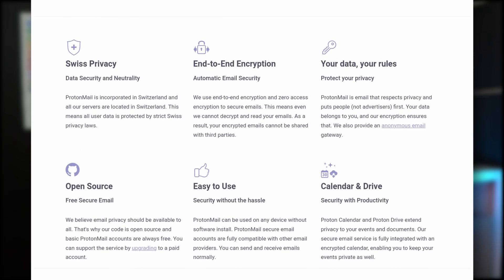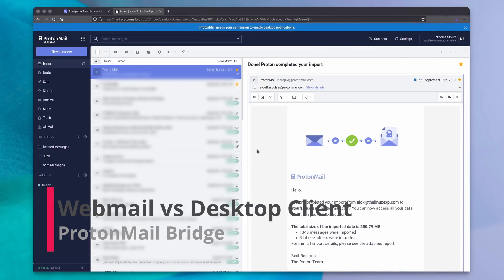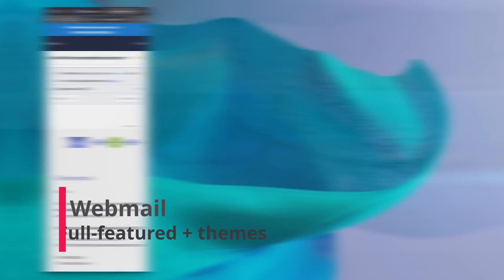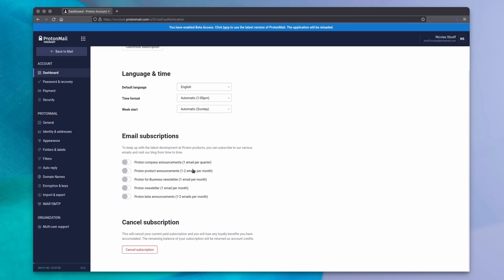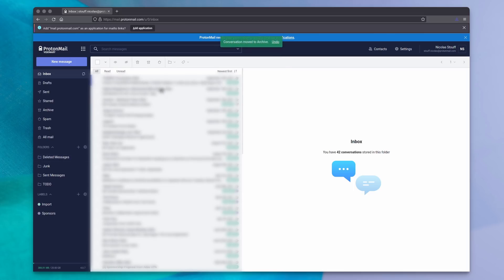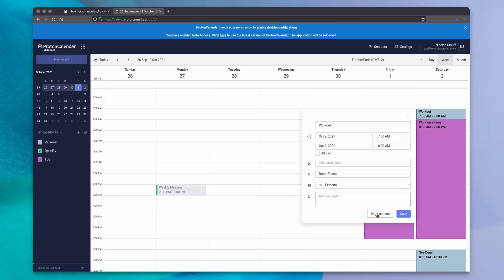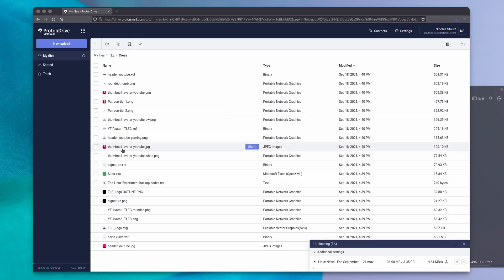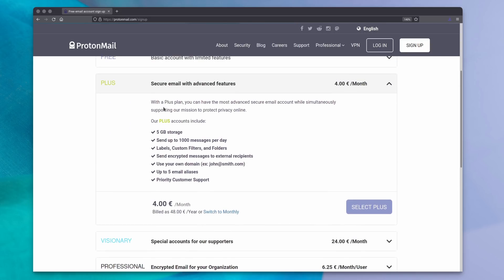ProtonMail, Calendar and Drive - A privacy focused alternative to Google?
00:00 Intro
00:45 What is ProtonMail
02:07 Webmail vs Desktop Client
03:22 Webmail
05:51 Contacts
06:22 Calendar
07:44 Drive
08:17 Parting Thoughts

As you might have guessed, it's an email service, and an encrypted one at that. The company and its servers are located in Switzerland, their code is open source, they don't display any ads in your webmail, and they use end to end encryption.

ProtonMail is free to use, but your free account will limit you to 500Mb of storage and 150 emails per day, which might not be enough for some of you.
Their paid tier is 4€ per month, and that will net you 5 GB of storage, up to 1000 messages per day, labels and folders to sort your emails, setting up custom filters, the use of your own email domain name, and up to 5 email aliases.

Being an encrypted service, ProtonMail is better used in a webmail: you can't just type your credentials into any desktop email client, because these don't know how to encrypt or decrypt your emails.

You can still add your ProtonMail account to other clients on Linux, mac os, or windows, through the ProtonMail bridge. It's a simple app you can install on any OS, that will give you the credentials you need to enter in any client that support SMTP and IMAP. I tested it with Kmail, and it works perfectly fine, even though they only advertise support for Thunderbird on Linux.

The webmail is pretty simple to use, it doesn't try to revolutionize the way you handle email. You get your sidebar with folders on the left, your email list in the middle, and your message pane on the right. You can change this layout in the settings if you want, though, getting rid of the message panel, choosing to display more emails with a denser layout, and choosing between a small compose window, Gmail style, or a full screen composer.

You can select between 6 different themes. You can enable 2 factor authentication on your account.

In terms of more company oriented-features, ProtonMail supports email signatures, including pasting HTML signatures if you want to do that, or setting up an auto reply, if you're out of office.

ProtonMail also has an import assistant to get all your emails from Gmail, Yahoo mail, or another provider.

ProtonMail also gives you access to Contacts, so you can get this nice auto-fill when writing an email. It will automatically create contacts from people you've sent emails to.

You can also create contact groups, and use them to send email to all the addresses in that group.

You can also batch import your contacts with a .csv file or through vcard. Contacts are encrypted as well, and can be exported, after they've been decrypted.

ProtonMail also has a calendar, accessible to all ProtonMail users. It can import events from ICS files, and you can create multiple calendars as you like.

They can also be shared outside of Proton, with 2 settings: limited view, or full view.

The calendar itself is pretty simple: drag across a time period to create an event, and fill in the details, including start and end date and time, name, location, the calendar you want to attach it to, and a description. You can mark events as taking the whole day, and it supports recurring events, if you click on the "More options" button, which will also let you add participants, and set reminders.

It's got a day, week and month view, and there's the nice touch of being able to see your calendar with another time zone.

## Drive

Now, for the paid users, there is also Proton Drive, which is a file storage service. It's still in beta, so I won't review it here fully, but let's just look at the features it already has.

It shares your storage space with the email account, and you can just drag and drop files to upload them. It's also fully end to end encrypted, and you can send fully encrypted links for any file you like.